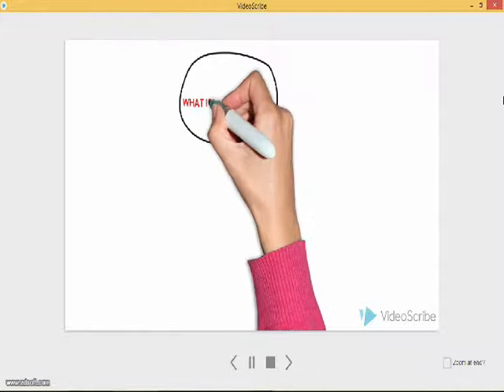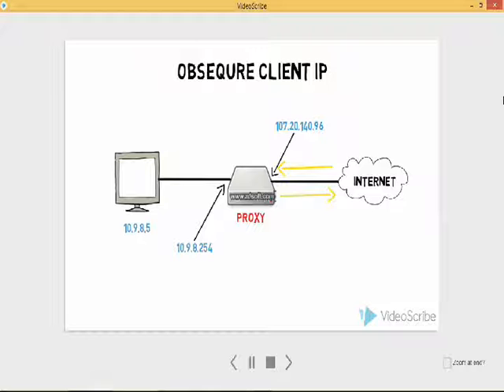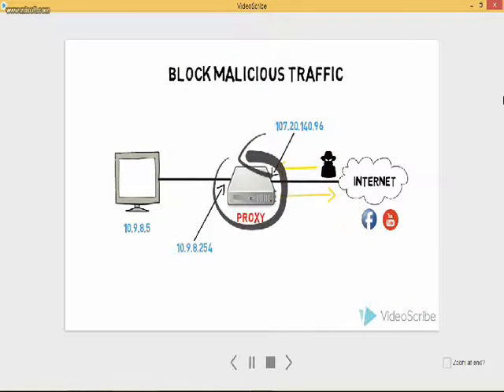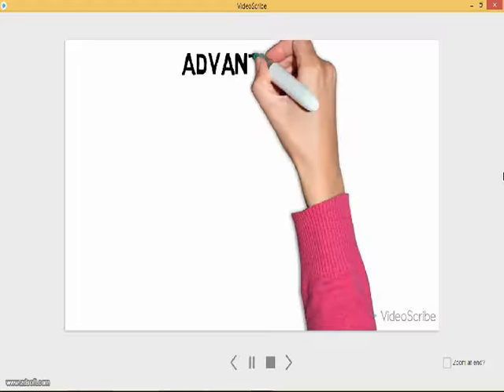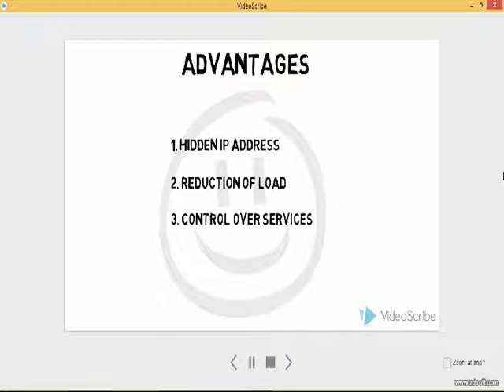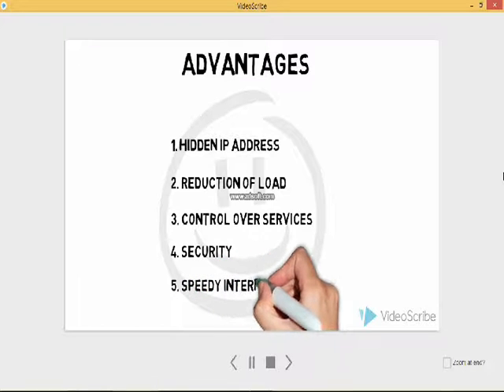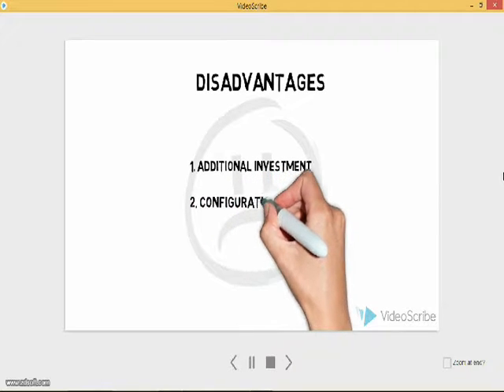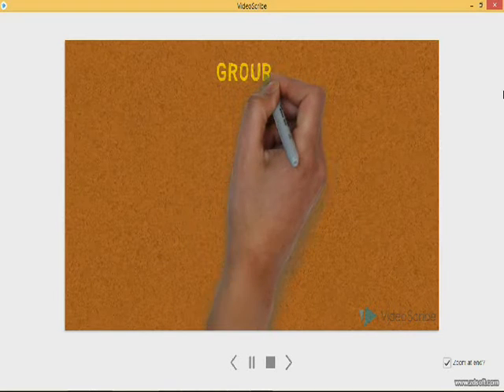GROUP8: Proxy Server